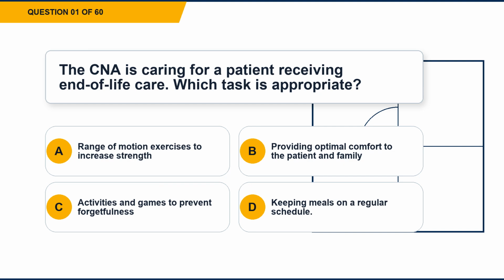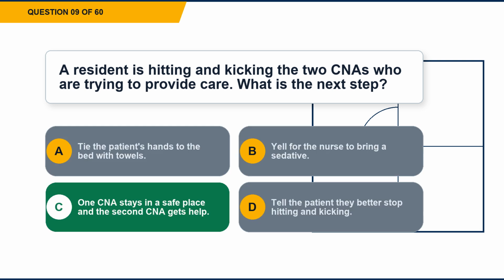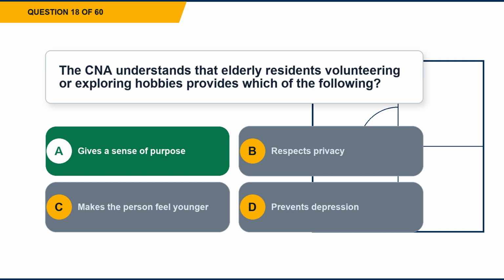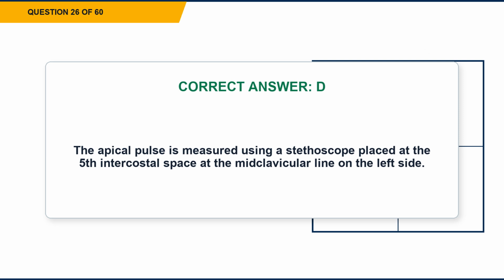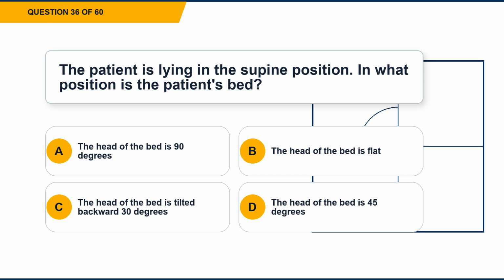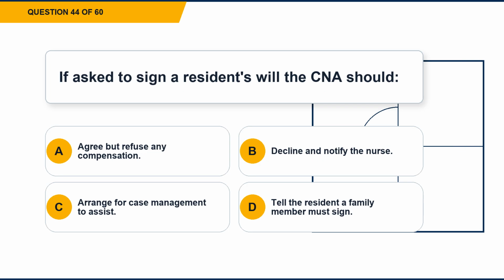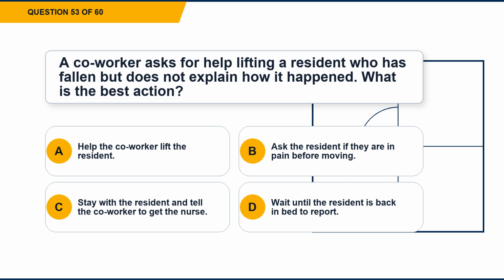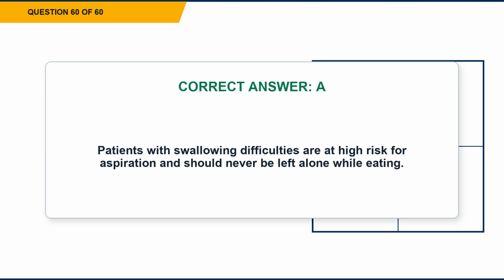CNA Safety and Emergency Practice Test Explained Answers